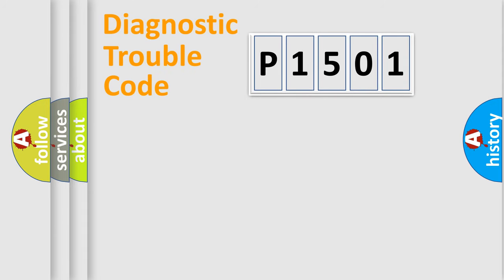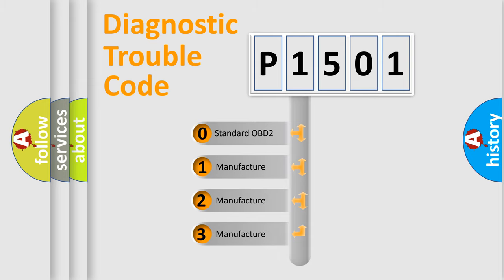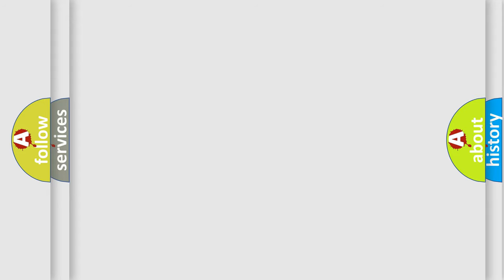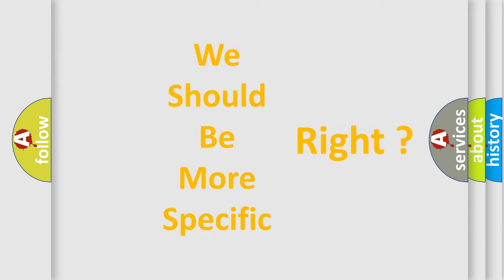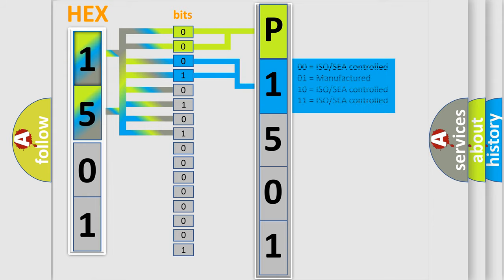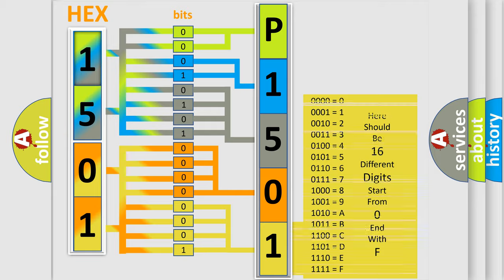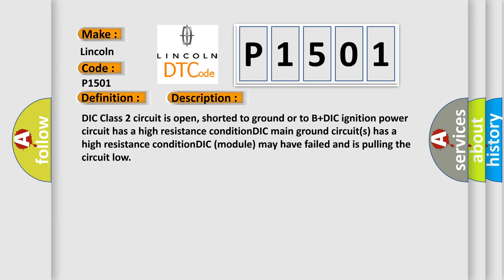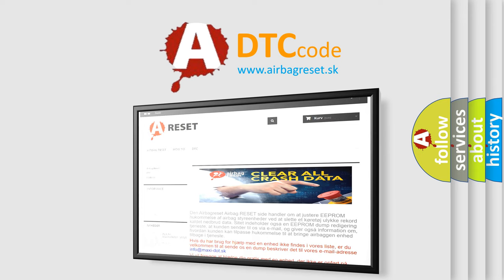DTC Lincoln P1501 Short Explanation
Contents:
0:21 Basic DTC analysis according to OBD2 protocol standard.
1:48 Insight into programming
2:58 A diagnostically understandable description of the Diagnostic Trouble Code
3:05 Basic error definition

Make
Lincoln
Code
P1501
Definition
No Communication With Driver Information Center
Cause
DIC Class 2 circuit is open, shorted to ground or to B+DIC ignition power circuit has a high resistance conditionDIC main ground circuits has a high resistance conditionDIC module may have failed and is pulling the circuit low